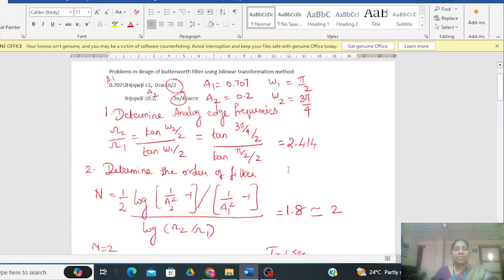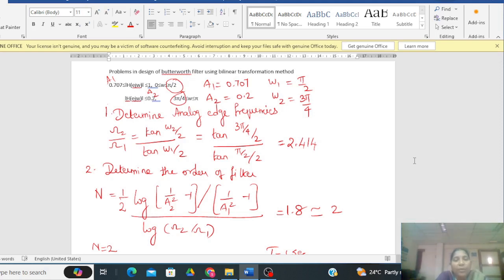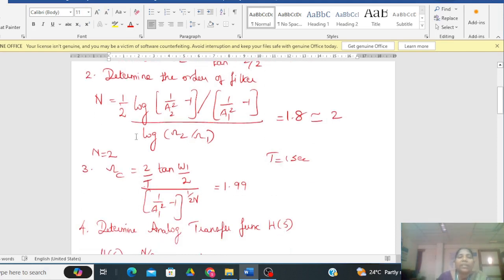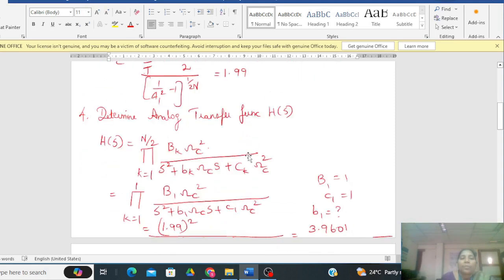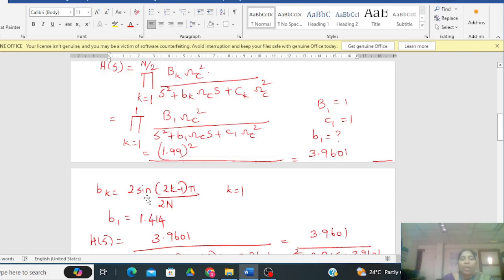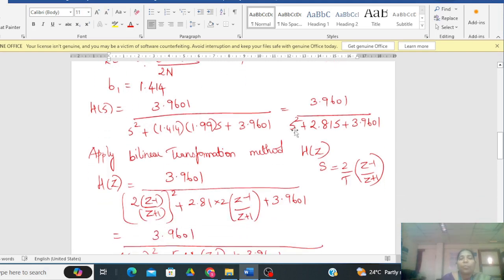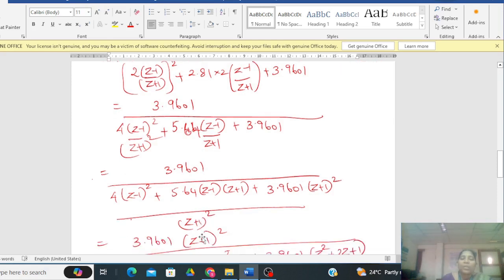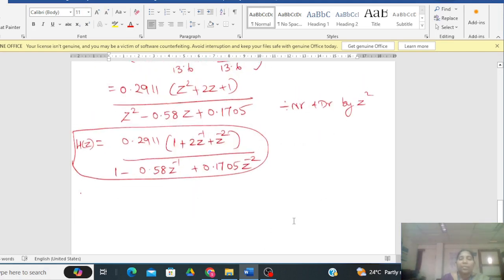Design of Butterworth using bilinear transformation method